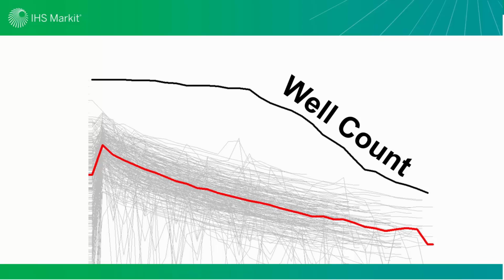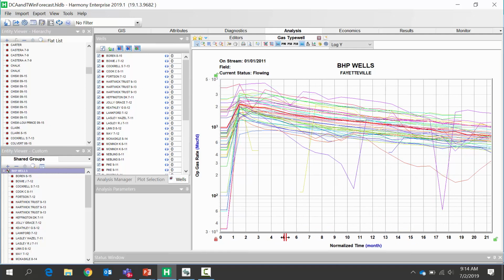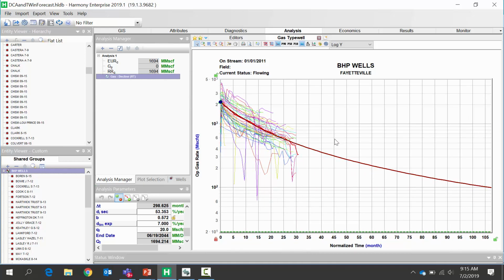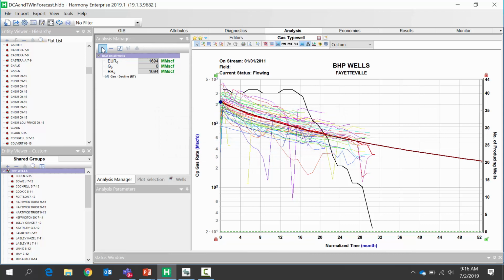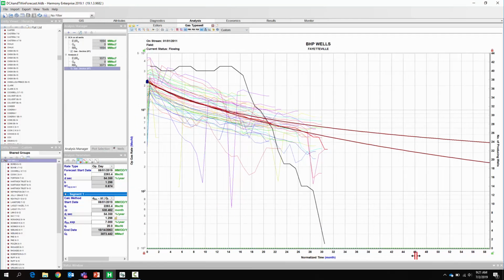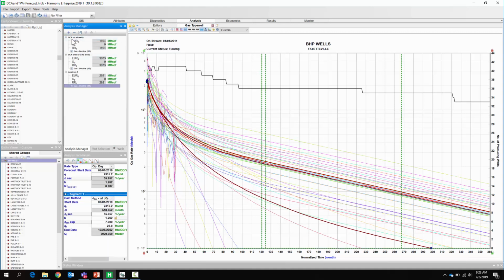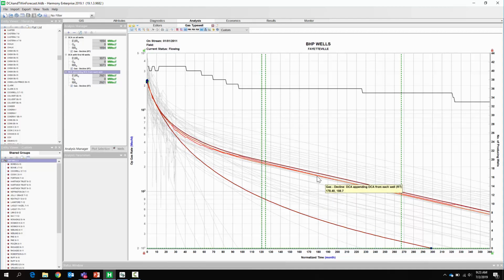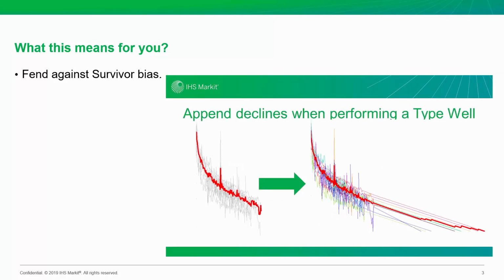Episode #22 - A Better Type Well with Well Count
Type Wells are an every-day task. Considering the well count that represents your average rate can be critical in producing a reliable Type Well. Did you know you can easily do this in Harmony Enterprise? Check it out here.